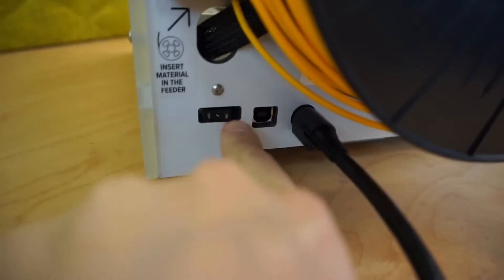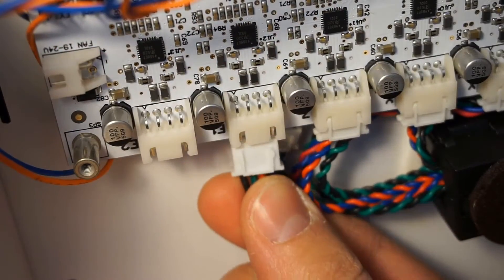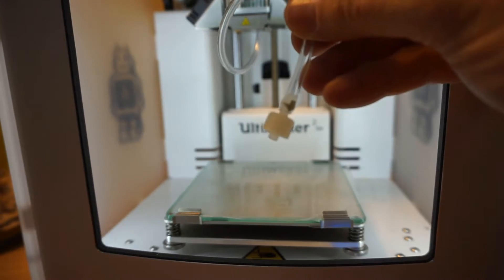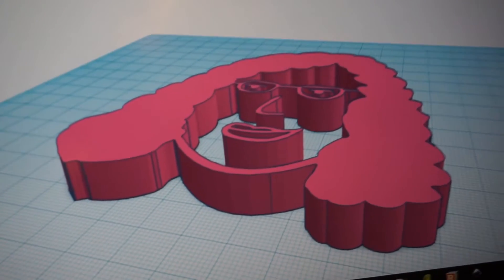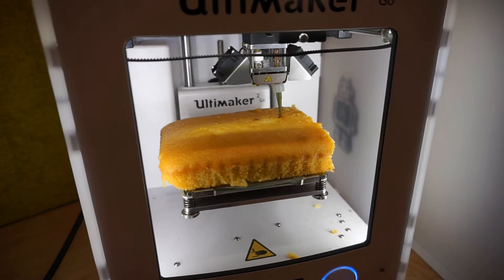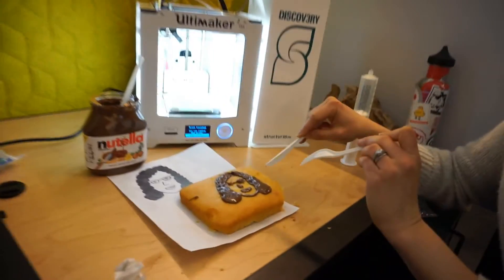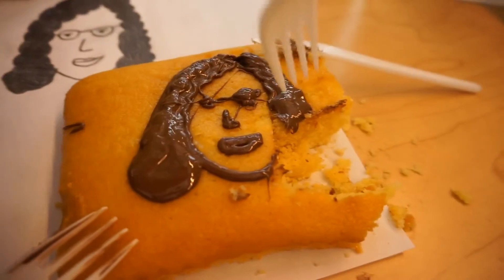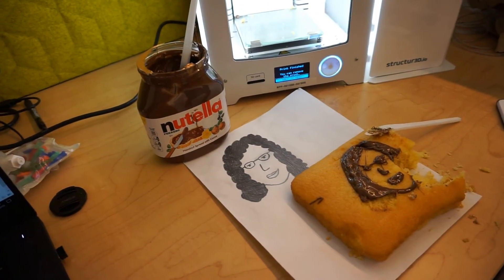Megan nutella selfie, with an Ultimaker and a Discov3ry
Before the end of 2016, Megan Giller came by the "office" at New Lab for a fun day playing with Nutella to try to get a Nutella selfie print! For that we got the endless support from Ultimaker (thanks to Matt Griffin). We got to play for day with a Ultimaker 2 go and an Discov3ry extruder from Structur3d.
Special shout out to Charles for answering our last minute call to help us with the set up!!!